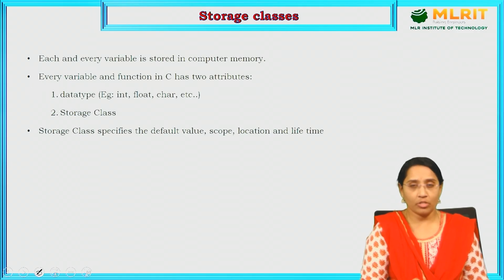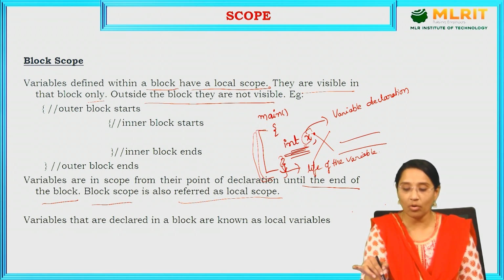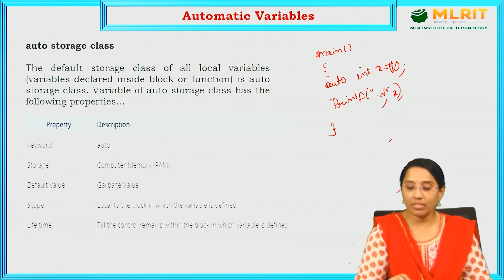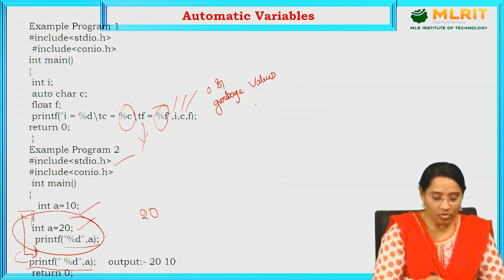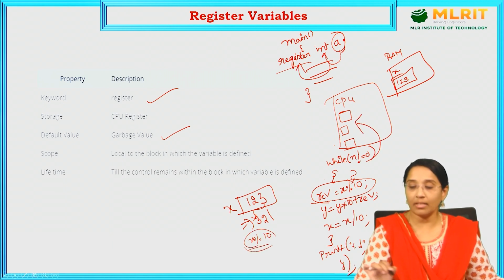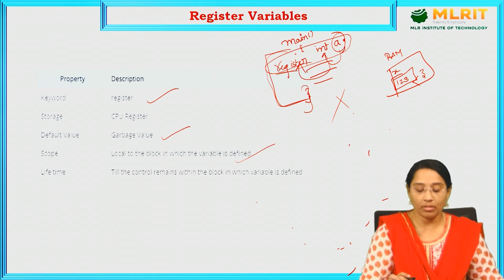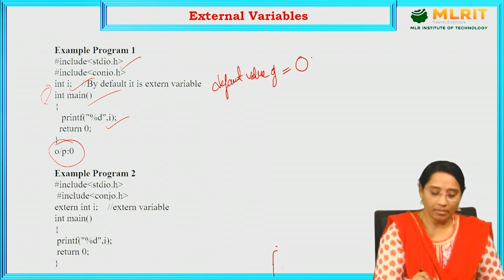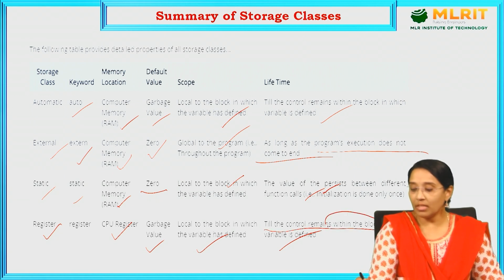LEC17| Programming for Problem Solving | Storage Classes in C by Mrs. M. Srividya